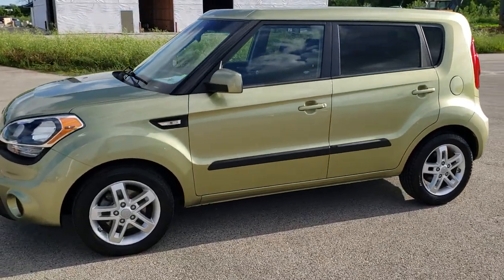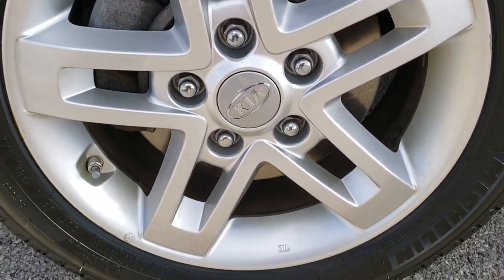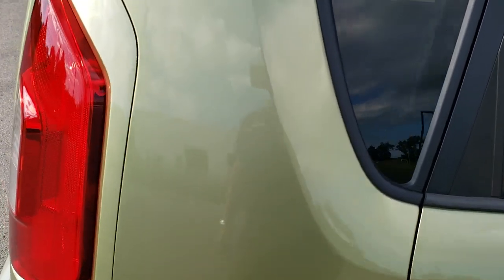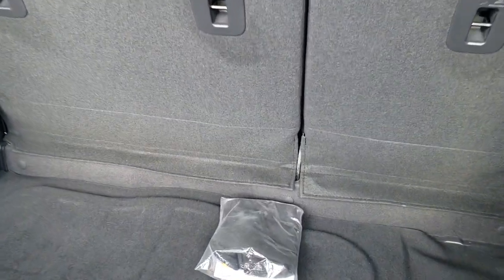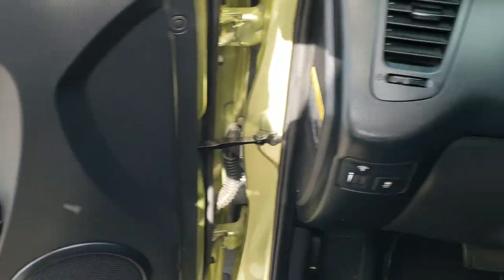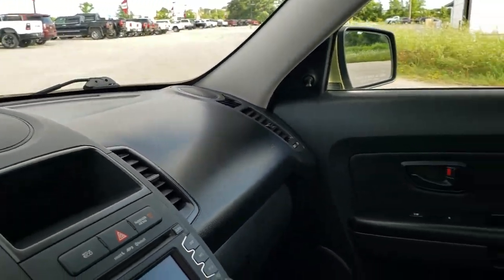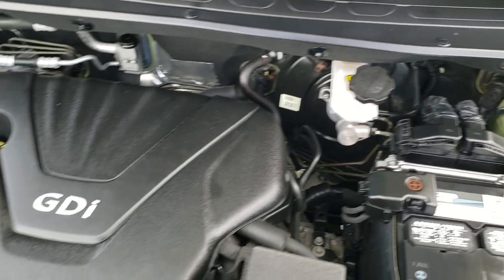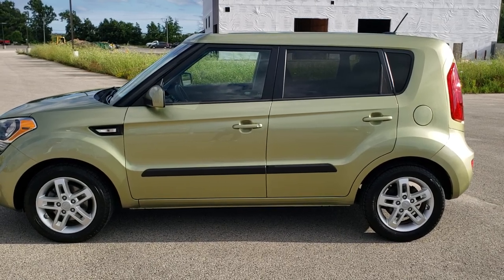2013 KIA SOUL HATCHBACK ALIEN GREEN METALLIC WALK AROUND REVIEW FOR SALE 20J151A SOLD! SUMMITAUTO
This 2013 KIA SOUL HATCHBACK IN ALIEN GREEN is the vehicle we did walk around review of today.

Thank you for checking out this video of this  2013 KIA SOUL HATCHBACK IN ALIEN GREEN

STOCK: 20J151A
PRICE: $8,999
MILES: 52,797
MAKE: KIA
MODEL: SOUL
VIN: KNDJT2A53D7576812
LOCATION: FOND DU LAC OSHKOSH WISCONSIN, 54937 TRUCKS ON 41

1 OWNER! CLEAN TITLE HISTORY! 1.6 Liter DOHC I4 Engine, 138 Horsepower, Four Door Hatchback, Base Package , Automatic Transmission Center Console Shifter, Front Wheel Drive FWD, Driver Seat Height Adjuster, Non Smoker, Black Ebony Cloth Seats, Bucket Seats, 2nd Row Bench Seating, Electronic Stability Control Traction Control ESC, Factory Alloy Rims Premium Wheels, Four Wheel Disc Brakes, AM / FM Radio Tuner, Sirius/XM Satellite Radio Capabilities Sirius / XM, CD Player, Bluetooth, Hands-Free Phone Controls Blue Tooth, Auxiliary MP3 Jack Portable Audio Connection, USB Jack Portable Audio Connection, Keyless Entry System, Rear Window Defroster, Adjustable Height Seatbelts, Driver and Passenger Front Air Bags, L.A.T.C.H. Child Safety System, Side Curtain Air Bags SRS Safety Restraint System, Multi-Function Steering Wheel Controls, Fold Down Rear Seats, Factory Floormats, Air Conditioning AC, Cruise Control, Power Locks, Power Windows, Tilt/Telescope Steering Wheel, Alien Pearl Green Metallic, ONE OWNER! VERY VERY CLEAN INSIDE AND OUT! This is one of the sharpest 2013 Kia Soul hatchbacks we have ever had on our lot! Make your move before this super clean ride is gone!

STOCK: 20J151A
PRICE: $8,999
MILES: 52,797
MAKE: KIA
MODEL: SOUL
VIN: KNDJT2A53D7576812